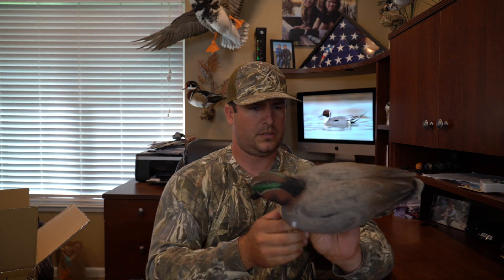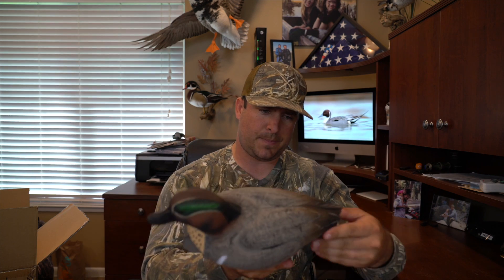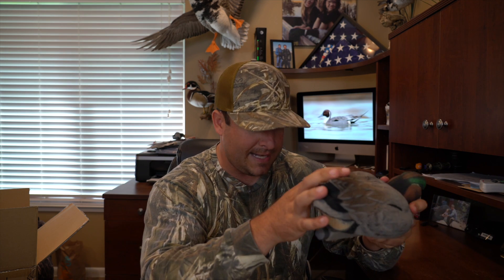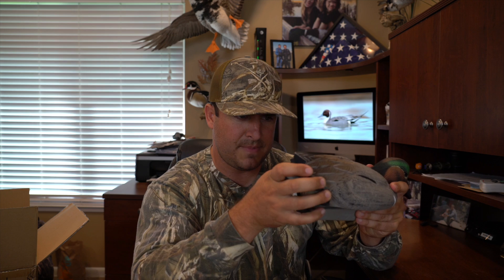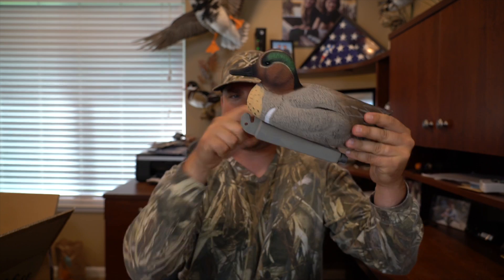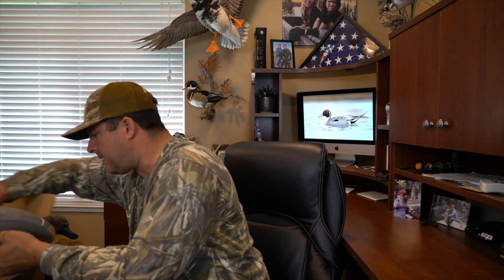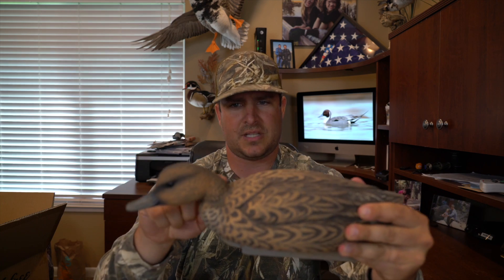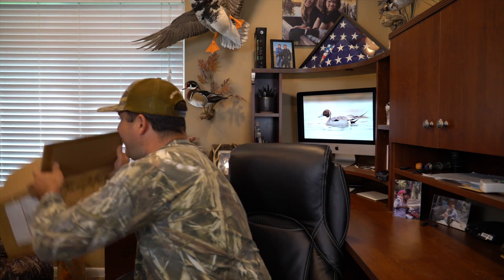Duck Decoy Unboxing!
Got some New Duck Decoys!